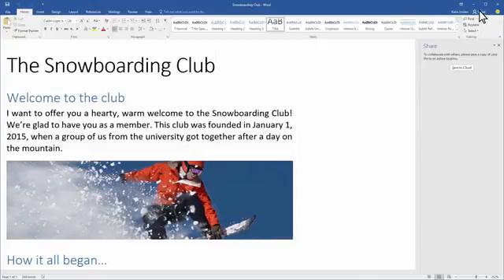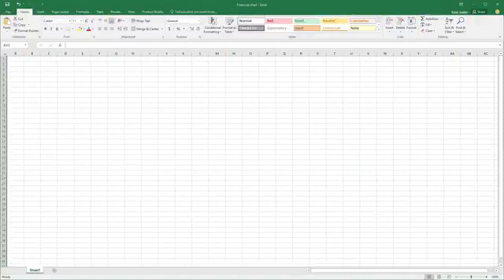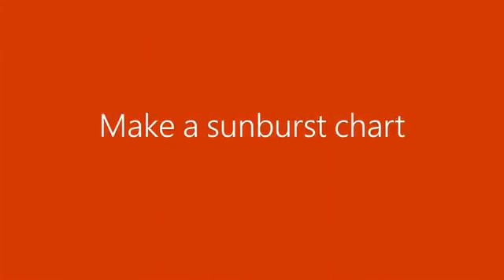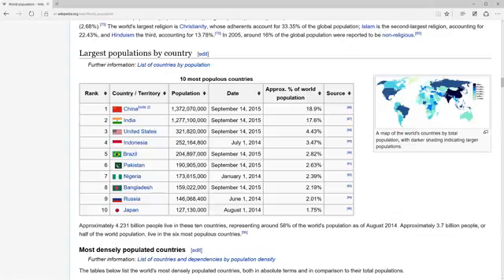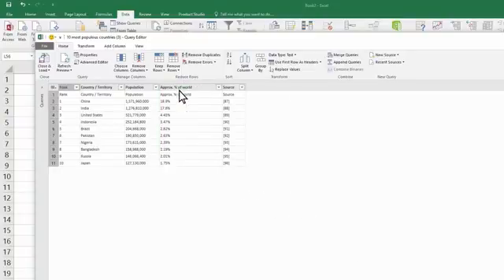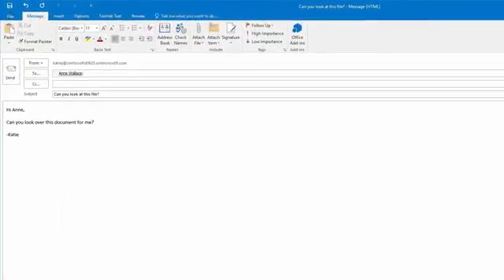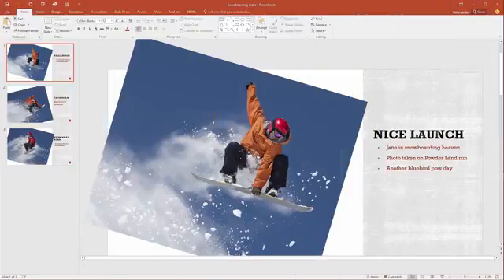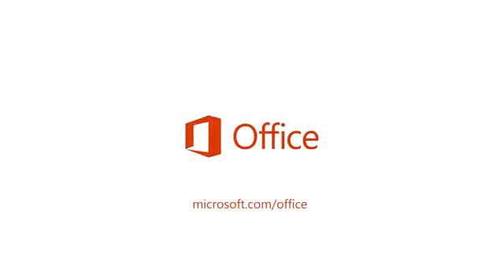Why you should upgrade to Office 2016 - WKOSoftware.com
Watch this video and learn why we need to upgrade Microsoft office 2013 or 2015 to office 2016. Take a new look of Microsoft Office, Excel, Power Point and Outlook etc. WKOSoftware provide MS office 2016 and 2013 at very cheap price.